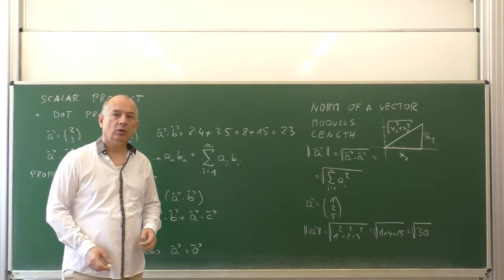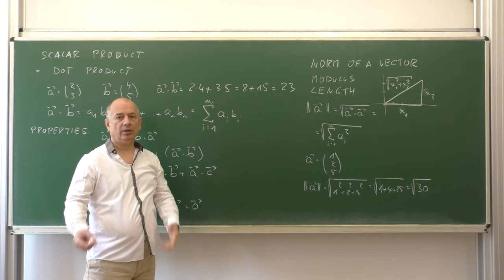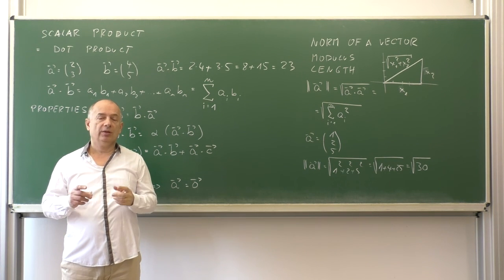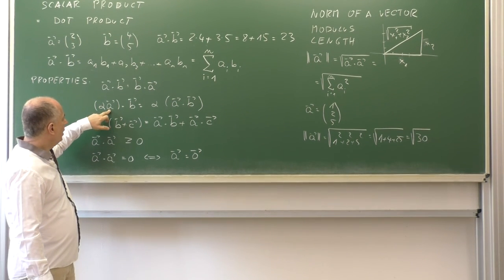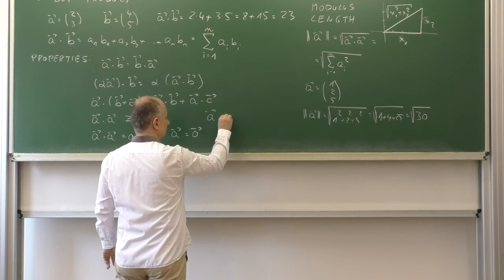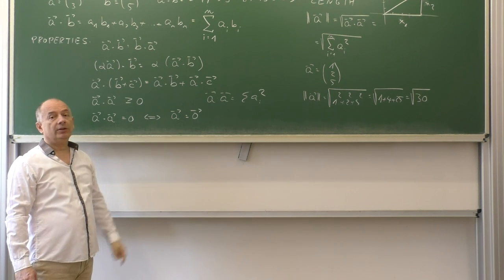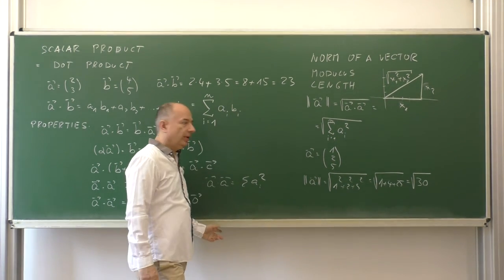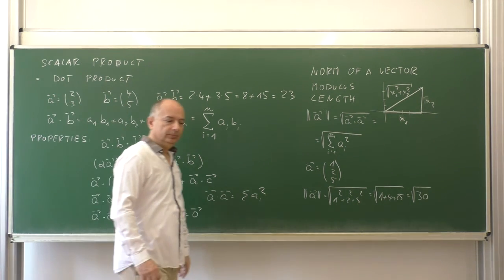19.4 - Scalar product